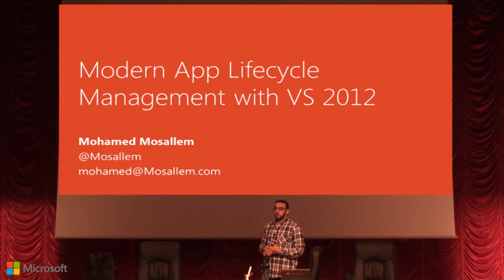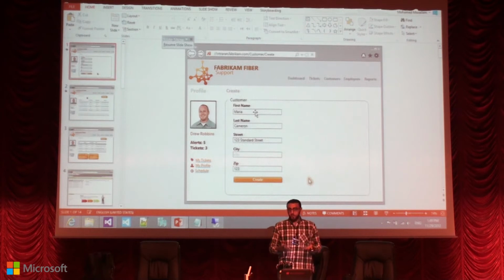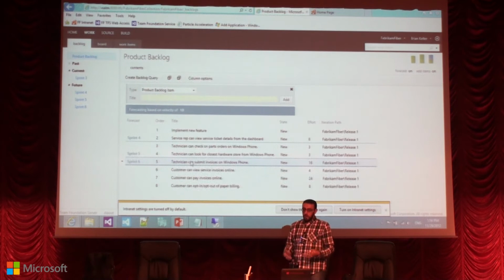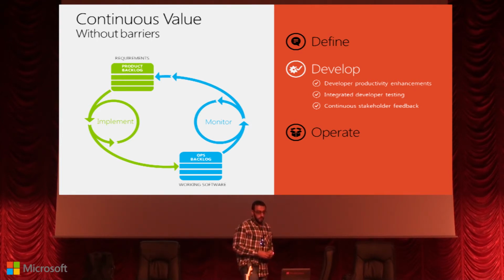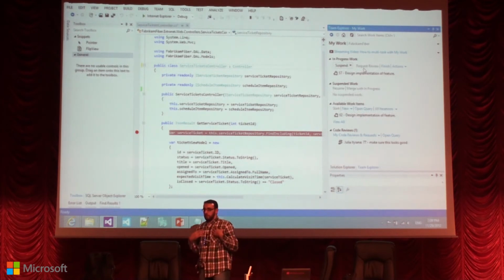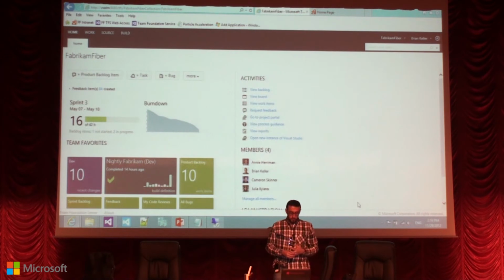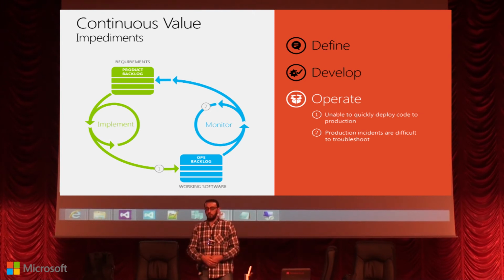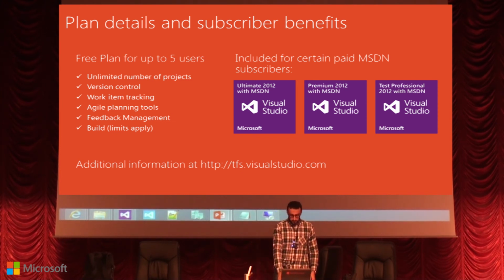Developers Community: Modern App Lifecycle Management with Visual Studio 2012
Modern App Lifecycle Management with Visual Studio 2012 by Mohamed Mosallem.

Session Description: Learn what it means to adopt a modern lifecycle approach to application development and see how Visual Studio 2012 has the Application Lifecycle Management capabilities to allow you to deliver continuous value.